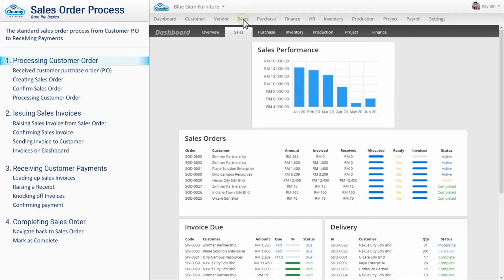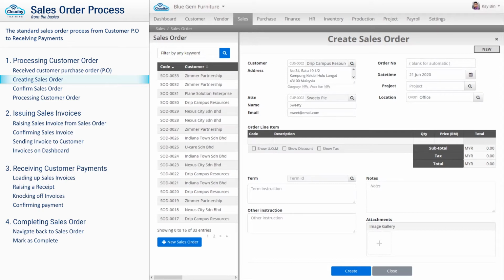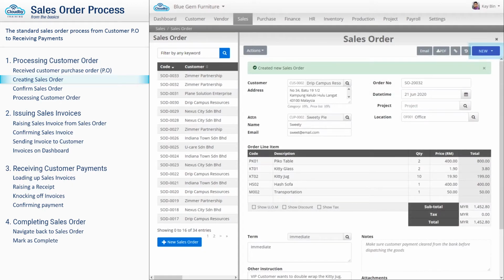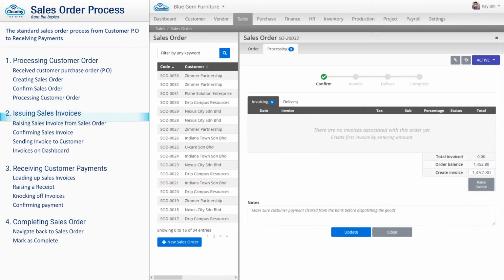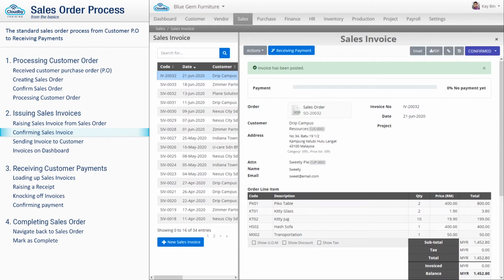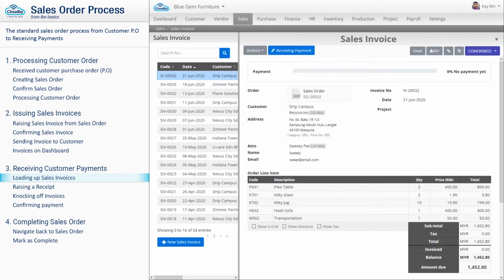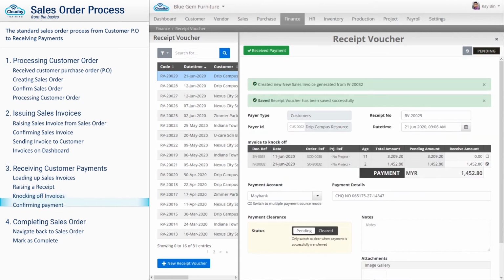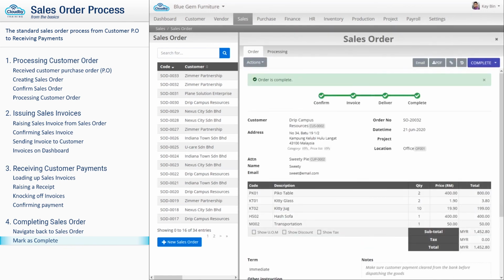How to do Sales Order & Invoicing with Cloudby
Learn how to use Order Management System to create Invoices for your businesses with step by step guide tutorials.